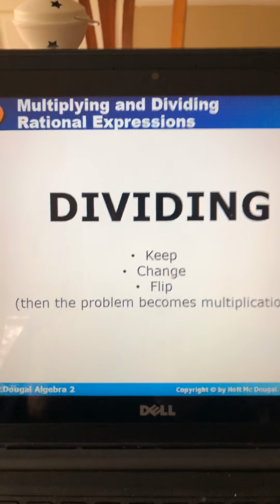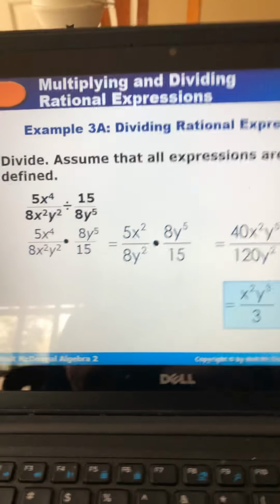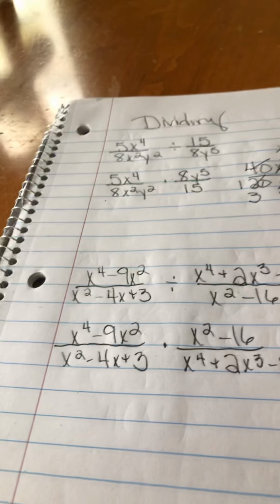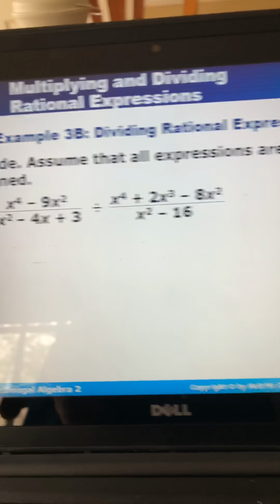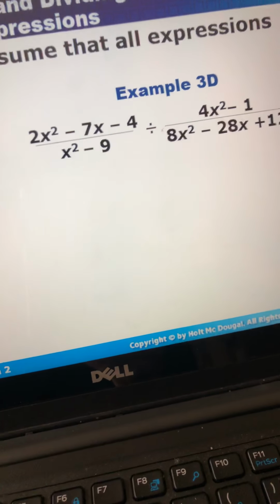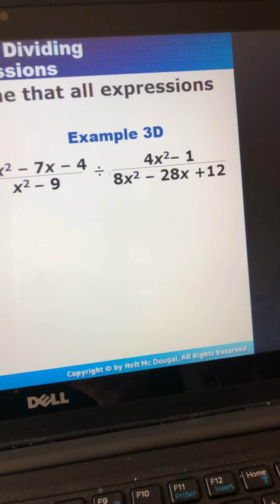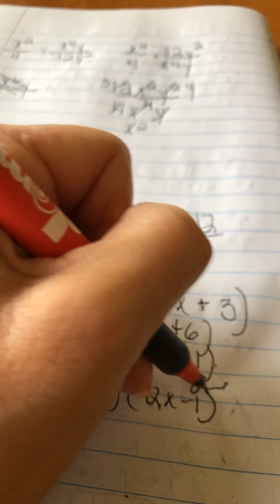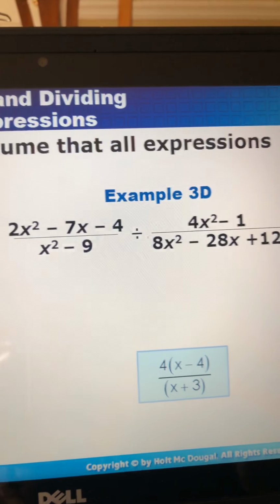Dday 12 PowerPoint 3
Dividing rationals